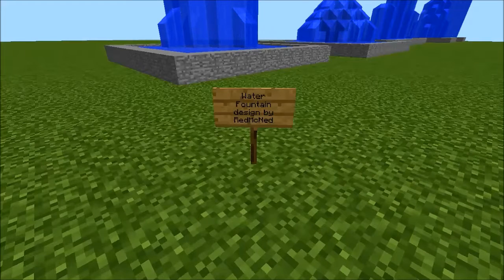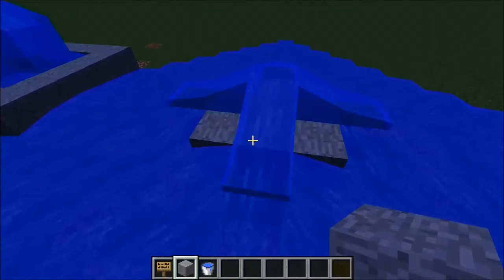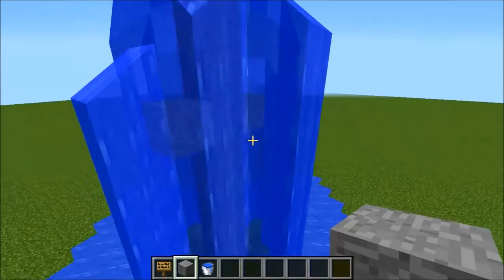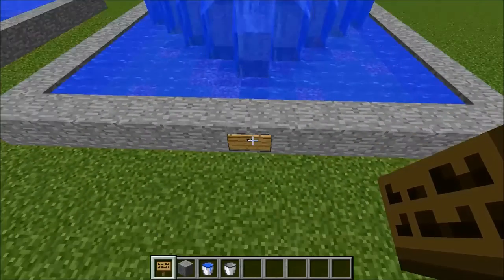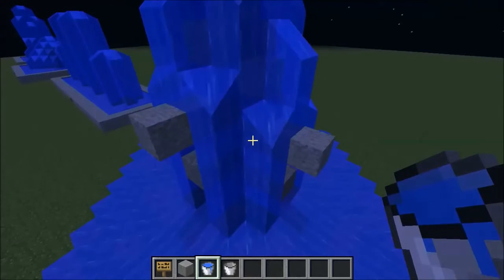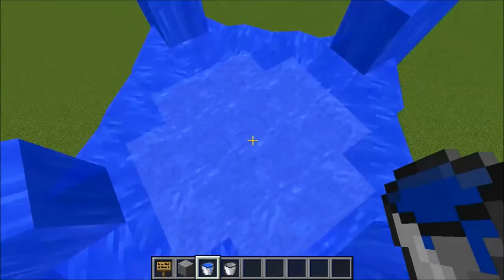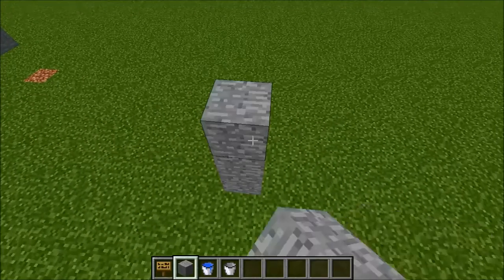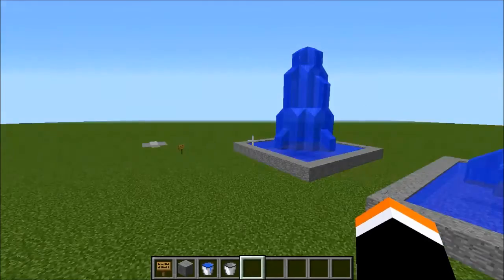Minecraft Tutorial #6: Pure Water Fountains and structures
Water is normally difficult to build things with.  Luckily, there's Minecraft to help with that.  Here's my guide on water manipulation to do what should be impossible in real life; creating structures out of only water.

video breakdown:
1:26     explanations/basic principles at work
7:04     structure 1
11:29   structure 2
13:53   structure 3
15:32   structure 4
19:04   structure 5
22:03   structure 6
25:53   structure 7
Feel free and encouraged to build these in your world!